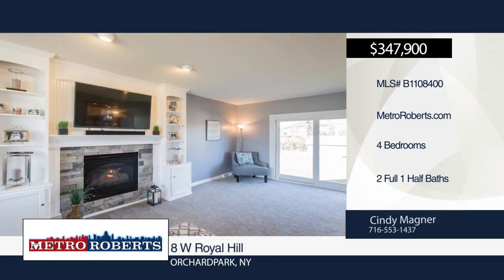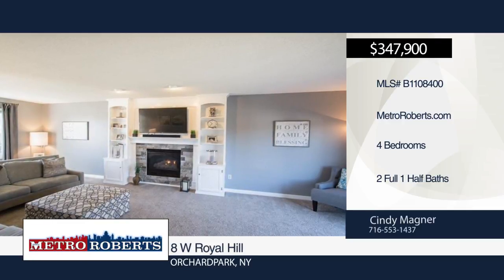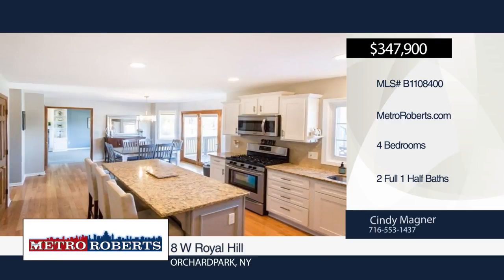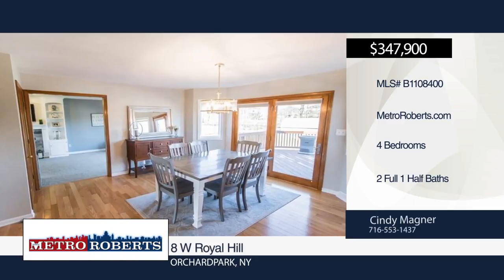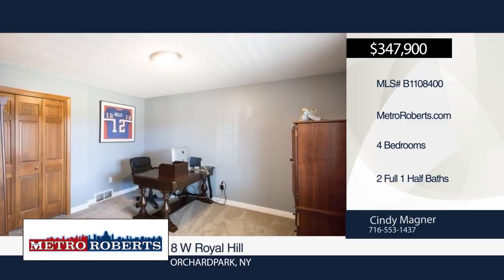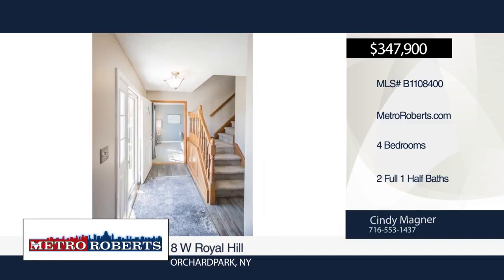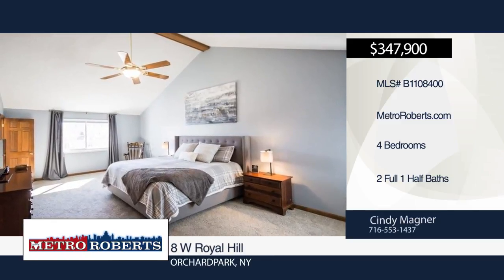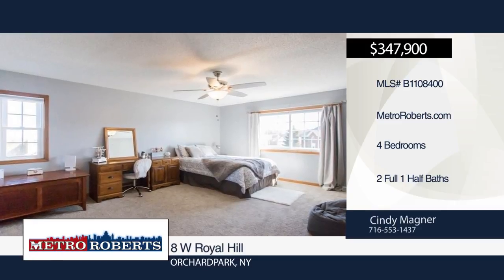8 W Royal Hill OrchardPark, NY | MLS# B1108400 | MetroRoberts.com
8 W Royal Hill, OrchardPark, NY

Absolutely Meticulous! Beautiful large family room, Master bedroom with vaulted ceilings, and a stunning remodeled master bath. Huge bedrooms, brand new furnace & AC, all new windows, new wall to wall carpet throughout, stunning master bath remodel, 2nd full bath remodel, new electric, gorgeous kitchen with quartz countertops, professionally painted throughout, & new tile in the foyer.